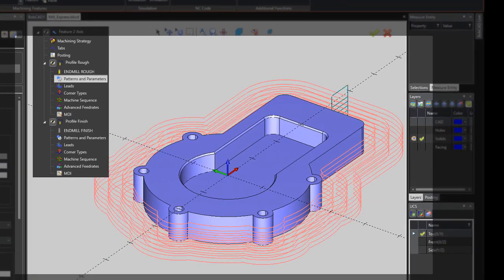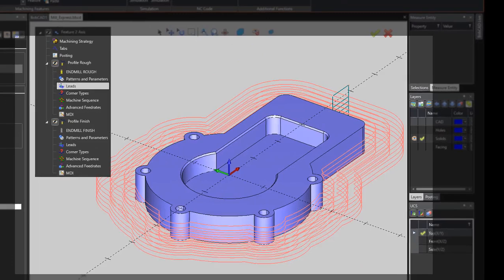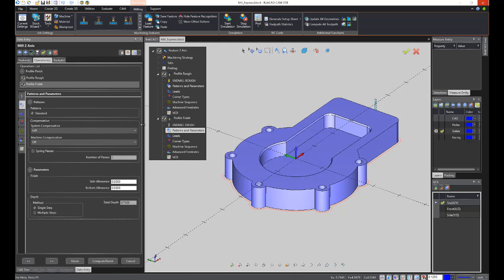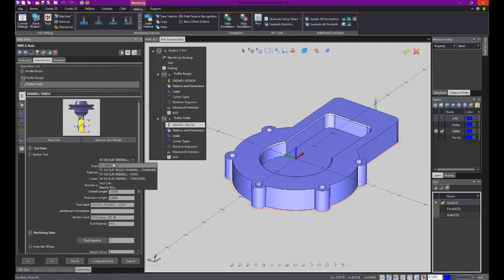New CAD CAM Features | BobCAD-CAM V38: Built-In CAM Wizard | Smarter CNC Programming with BobCAD-CAM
🧙‍♂️ Built-In CAM Wizard

Meet one of the most powerful new tools in BobCAD-CAM V38!

This feature simplifies CNC programming by walking you through each step while keeping your graphics area fully visible. Generate toolpaths instantly, reduce trial-and-error, and get more done in less time.

💡 What You’ll Love About the CAM Wizard:
✔ Step-by-step programming guidance
✔ Real-time visual feedback
✔ Faster toolpath generation
✔ A smoother, more intuitive workflow

If you’re ready to boost efficiency and confidence in your programming, this new feature is for you.